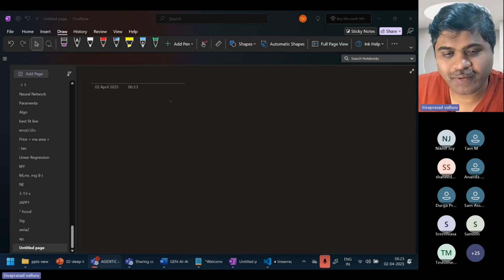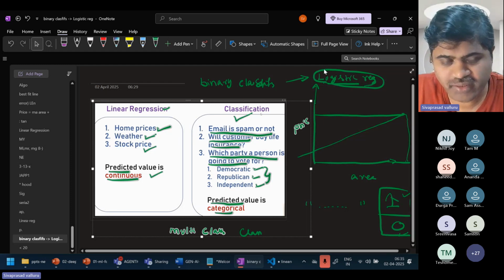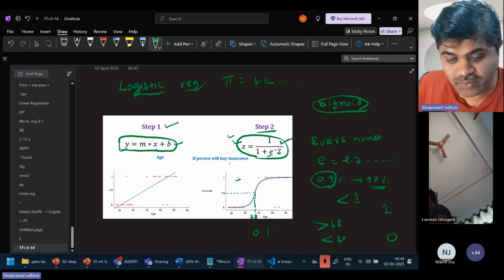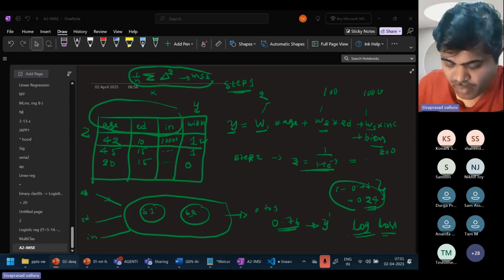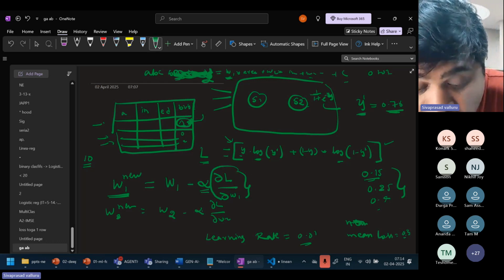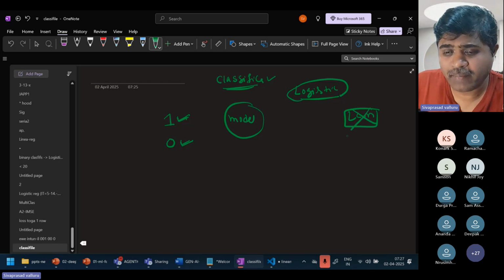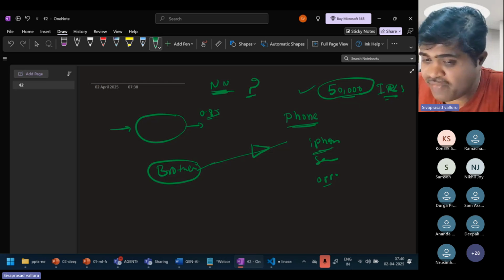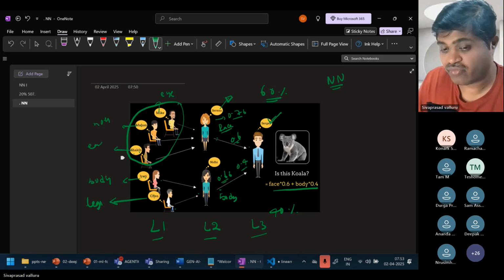DAY 3 - UNDERSTANDING NEURAL NETWORKS IN DETAIL